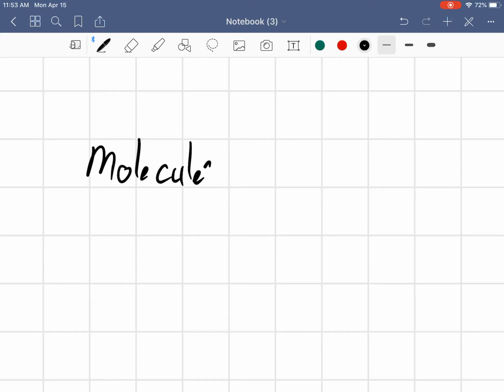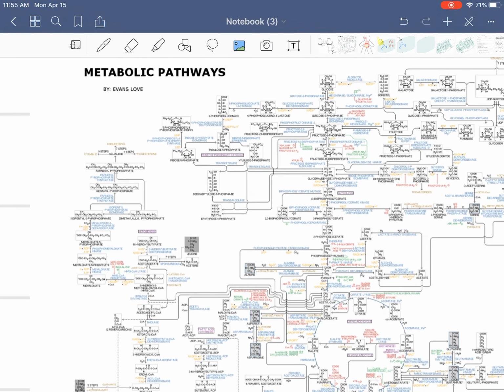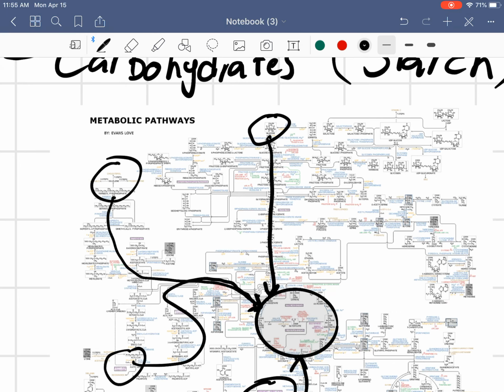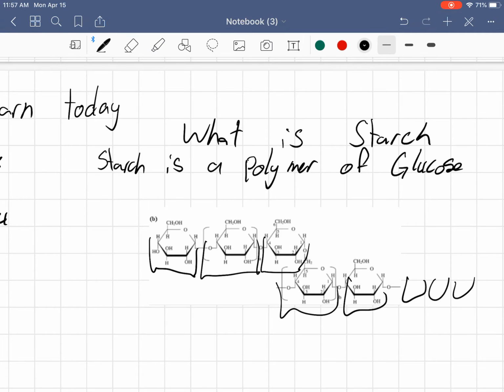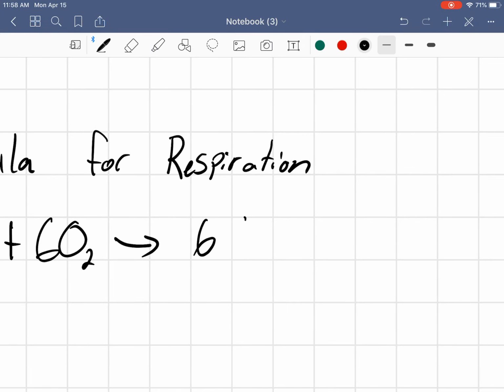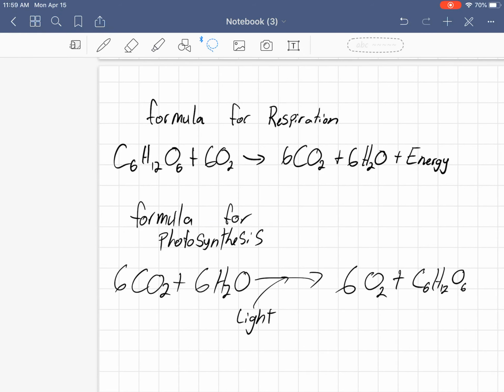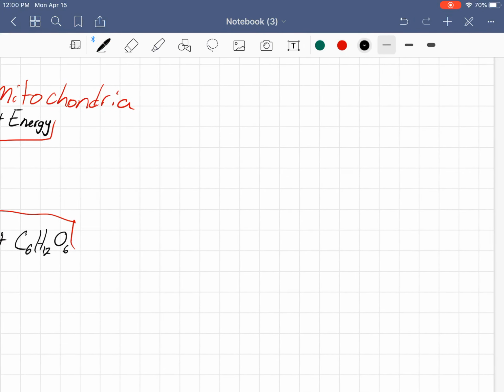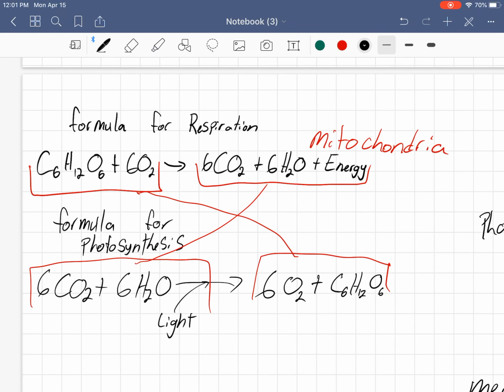Cellular Respiration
Cellular Respiration guided notes. Use this to fill out your guided notes paper and turn in on canvas.